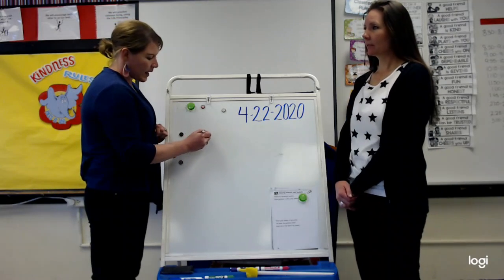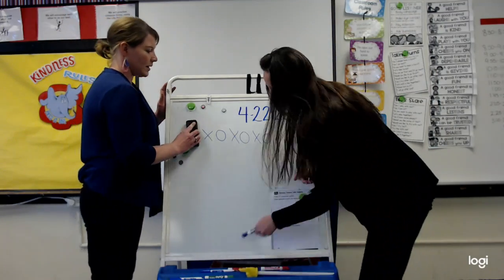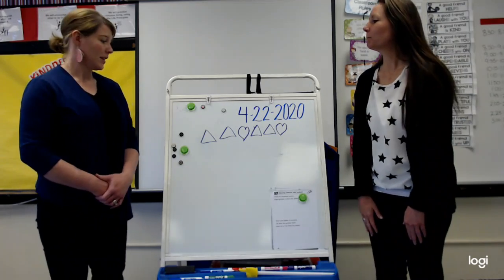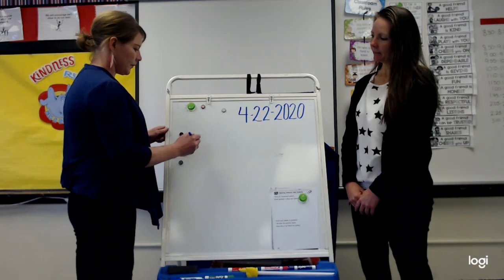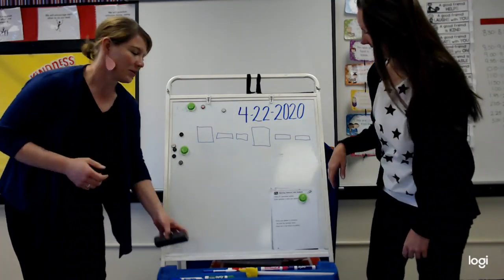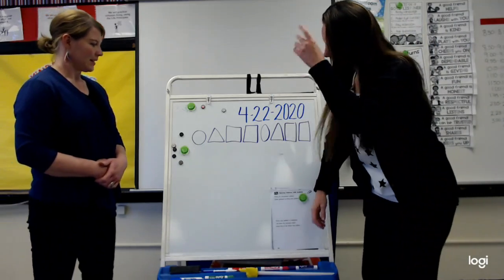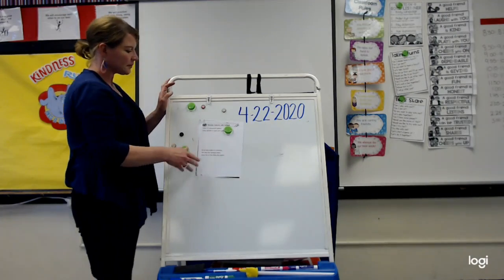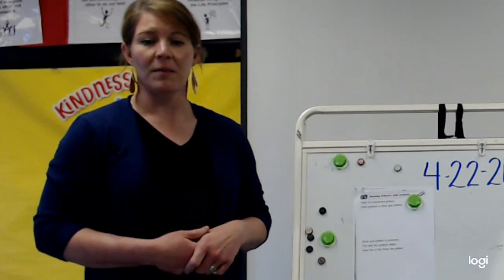April 22, 2020 - Math